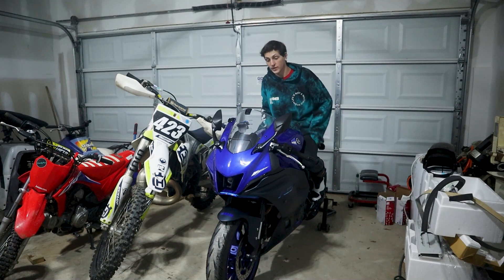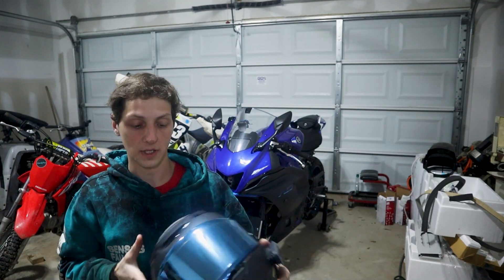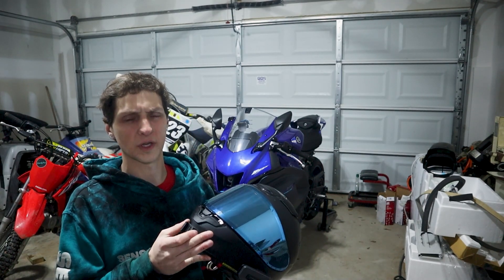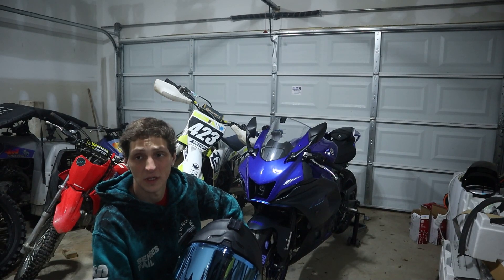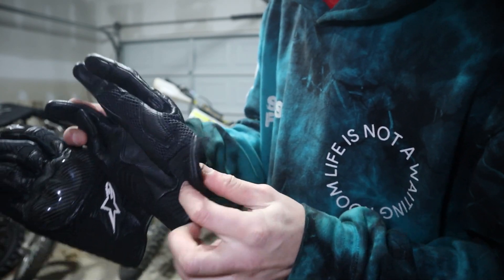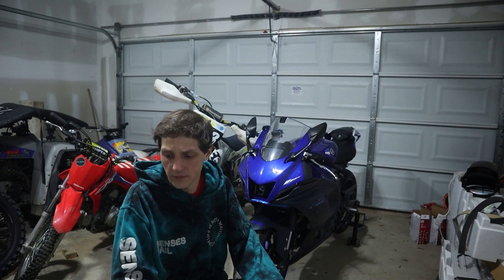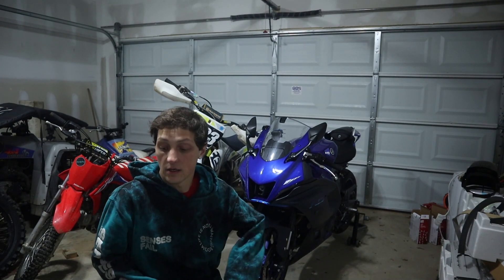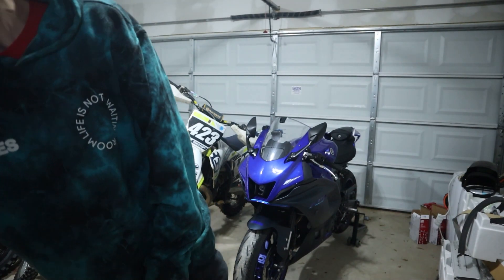WHAT GEAR DO I USE? Motorcycle Gear Breakdown!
Figured id do a video on all the gear I ride with!